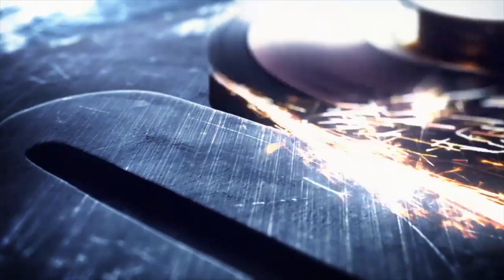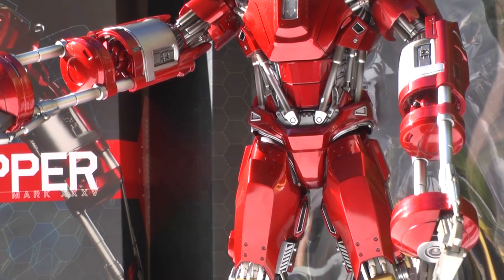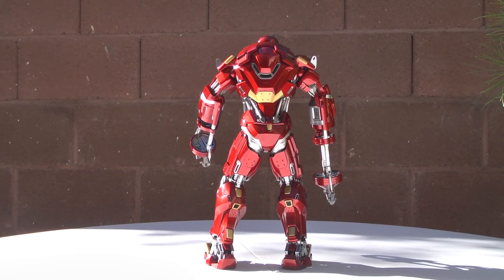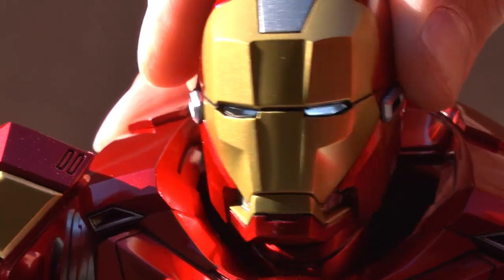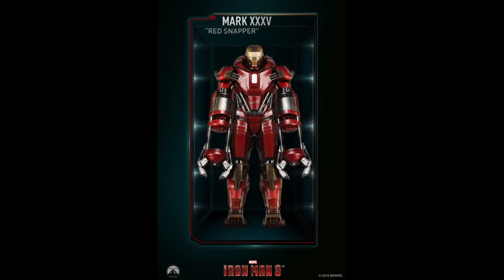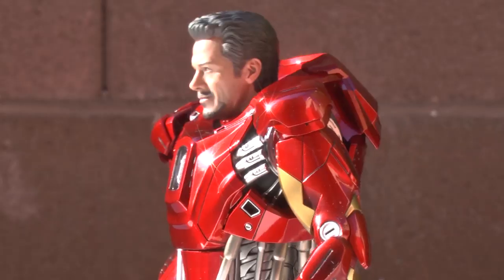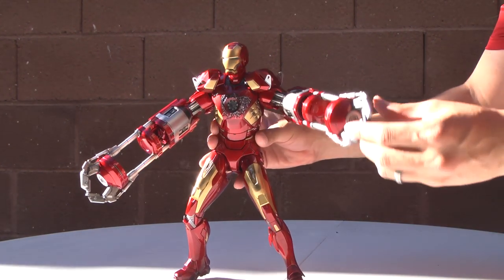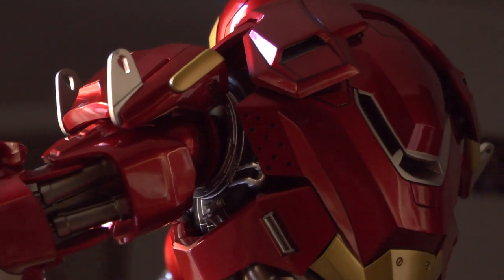Iron Man Mark XXXV 35 Red Snapper Iron Man Sixth Scale Figure by Hot Toys review 鉄人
A quick Visual Tour on the Hot Toys Red Snapper! Visit me at INSTAGRAM!!
Hottoys Danoby2 avengers Hasbro Mattel StarWars IronMan infinitywar Don't forget you can find me on VIMEO as well! where I'll be posting the more edgy content not allowed on Youtube!